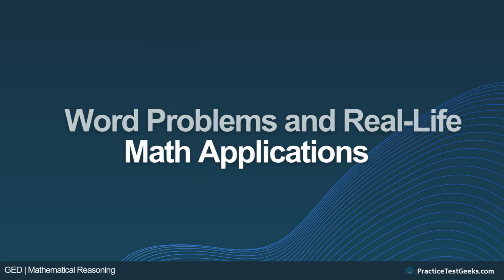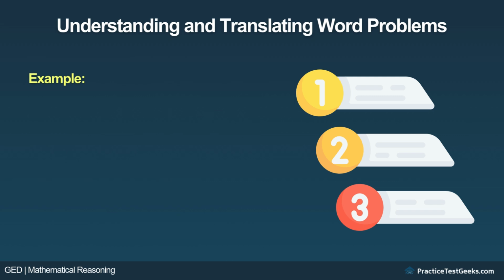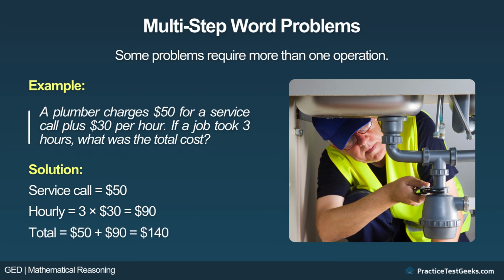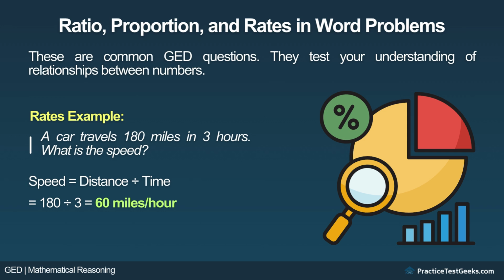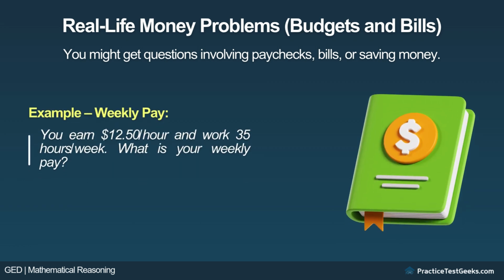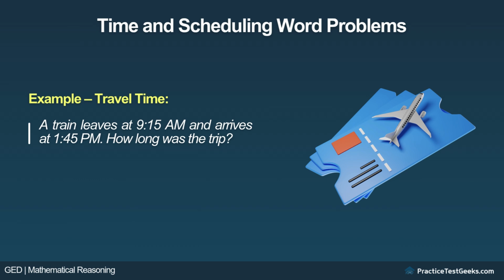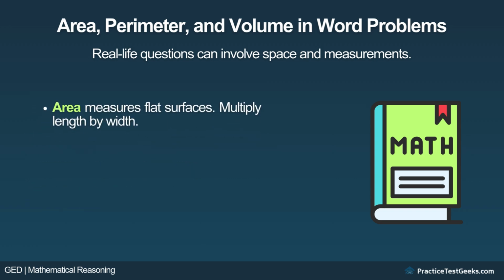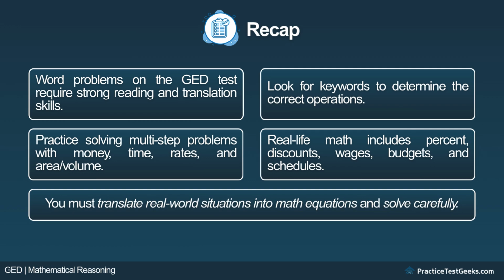GED Practice Test 2026 General Educational Development - Full Course Word Problems Guide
00:00 - GED Introduction to Word Problems & GED Real Life Math Applications Overview
00:25 - GED Understanding Translating Word Problems & GED Keywords Setup Equations Strategies
02:19 - GED Multi Step Word Problems & GED Complex Problems Multiple Operations Solutions
03:07 - GED Ratio Proportion Rates & GED Word Problems Unit Rates Proportional Relationships
04:21 - GED Percent Discount Applications & GED Sales Tax Tips Markup Markdown Problems
05:16 - GED Real Life Money Problems & GED Budget Bills Finance Income Expenses
06:25 - GED Time Scheduling Word Problems & GED Duration Elapsed Time Schedule Problems
07:25 - GED Area Perimeter Volume & GED Word Problems Geometry Real World Measurements
08:31 - GED Charts Tables Real Life Data & GED Interpret Data Word Problems Applications
09:06 - GED Recap & GED Word Problems Real Life Math Summary Key Takeaways